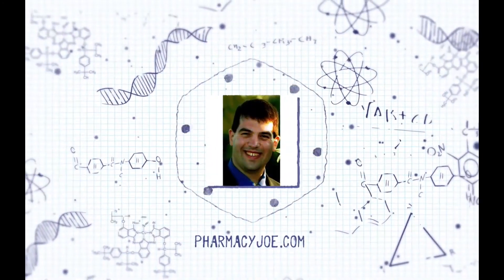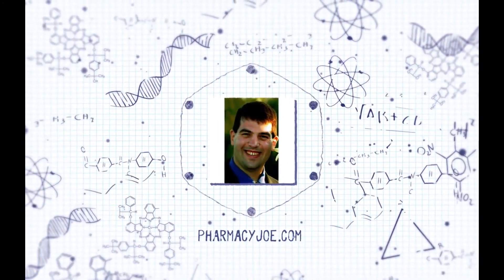Is the interaction between metoclopramide and olanzapine significant?